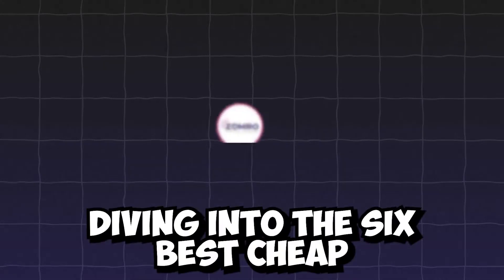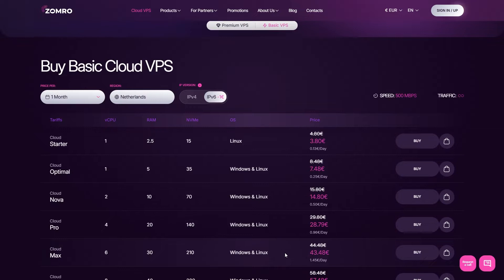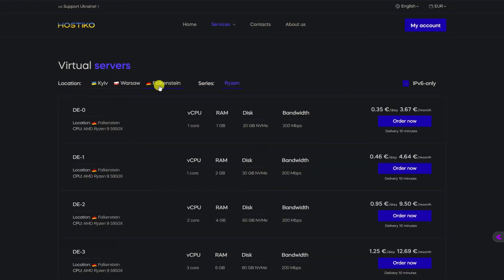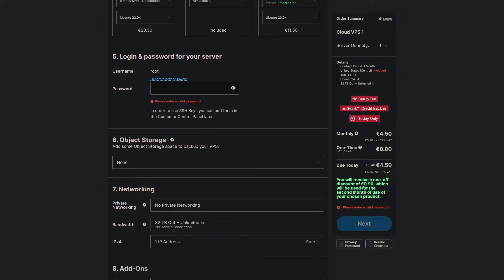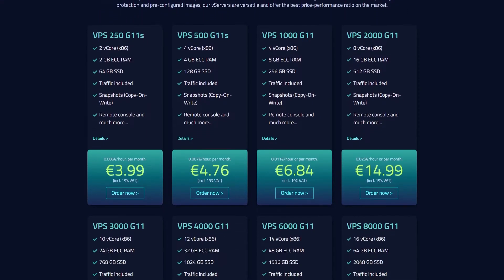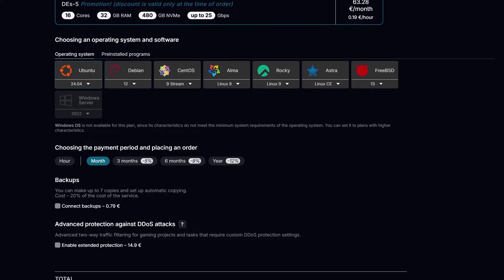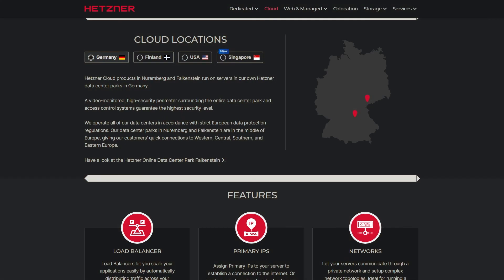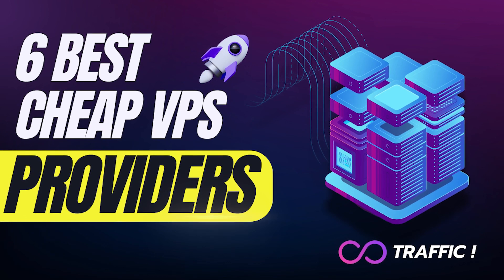6 Best Cheap VPS Providers with Unlimited Traffic: Budget-Friendly Hosting!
Looking for the best VPS providers that offer unlimited traffic without breaking the bank? In this video, we’re covering the top 5 cheap VPS providers that give you unlimited bandwidth, solid performance, and great value for your money! Whether you're hosting websites, running apps, or managing an online business, these VPS options are perfect for anyone on a budget.

🚀 In this video, you'll discover:

Affordable VPS hosting plans with unlimited traffic
Features and benefits of each provider
How to choose the best VPS for your needs
Performance and reliability insights
💡 Why go for a VPS with unlimited traffic? It gives you the flexibility to grow your online presence without worrying about traffic limits, making it ideal for high-traffic sites or expanding projects.

0:00 - Intro
0:22 - #6
1:34 - #5
2:40 - #4
4:03 - #3
5:13 - #2
6:26 - #1
7:42 - Outro

Explore the exciting world of software, AI-driven websites, and cutting-edge technology on my channel! I focus on introducing the latest software tools, showcasing innovative AI platforms, and breaking down complex tech trends to make them accessible to everyone. You'll find a wealth of free resources to help you navigate the digital landscape, discover powerful AI websites, and stay updated on the latest tech developments. My mission is to provide top-quality content that empowers you to harness the potential of software and AI, bringing the best of tech right to your fingertips.